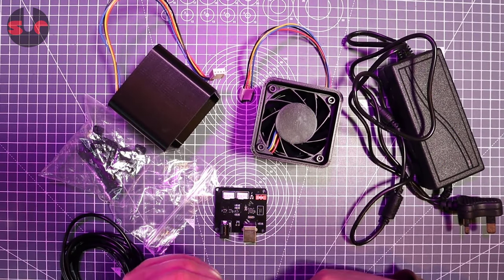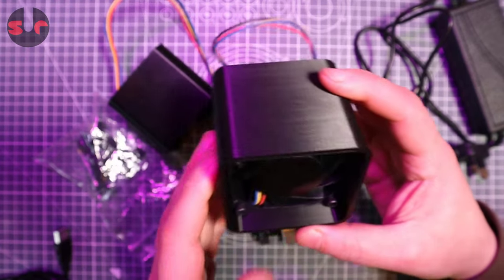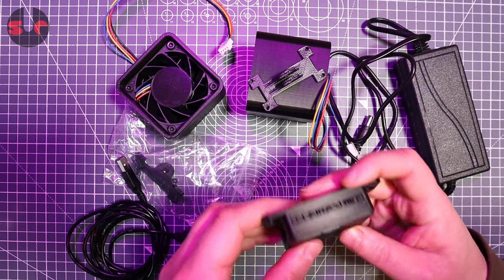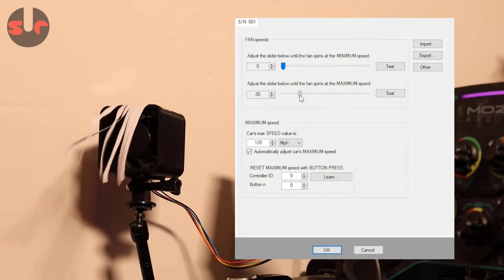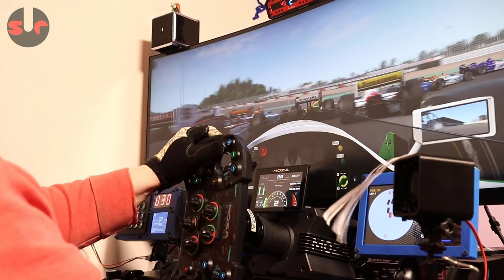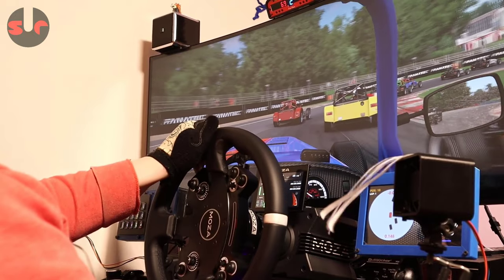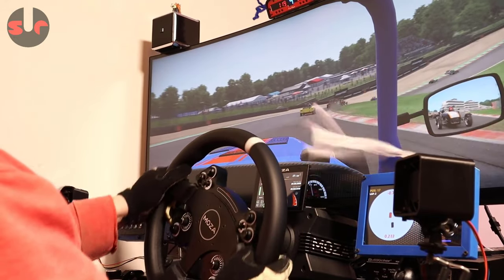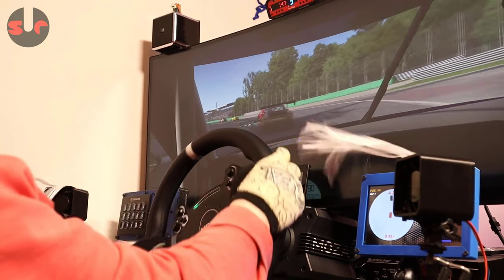SymProjects Wind Simulation [REVIEW] Compact fan controller and fans for sim racing!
Reviewing the SymProjects Wind Sim Kit. And drop in your comments below the video!

▶ Magic arms
▶ Fan extension cables

Vector Wind Icon png from pngtree.com